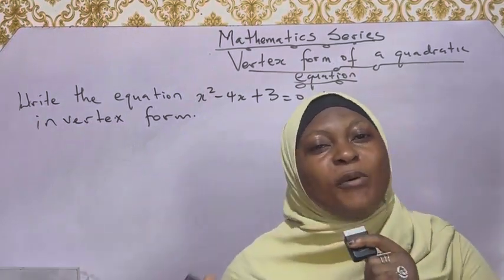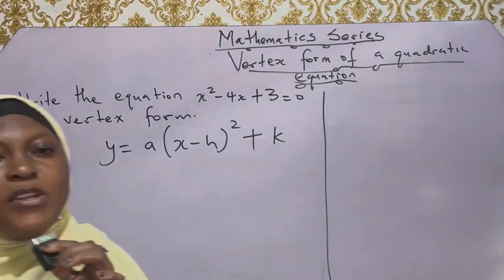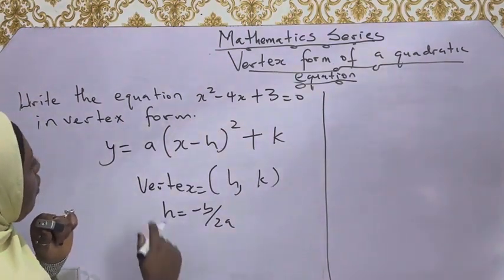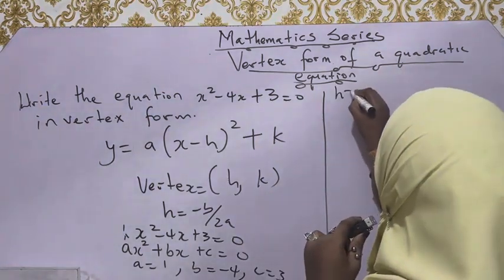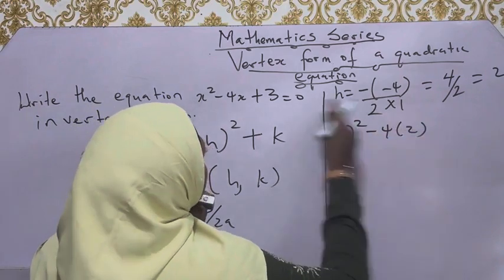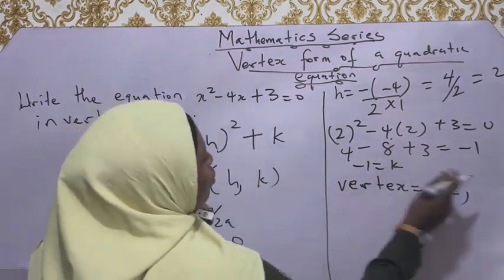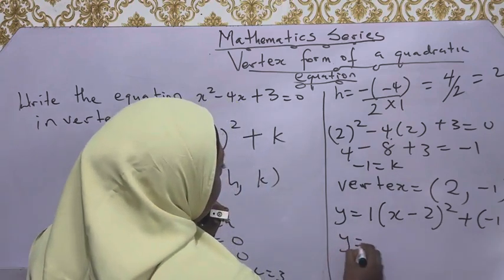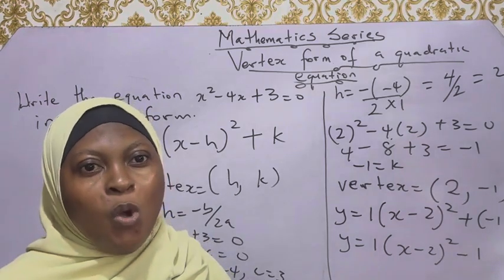Writing quadratic equation in Vertex form